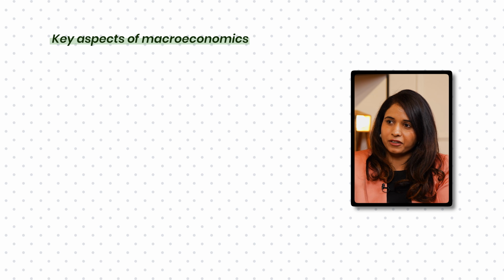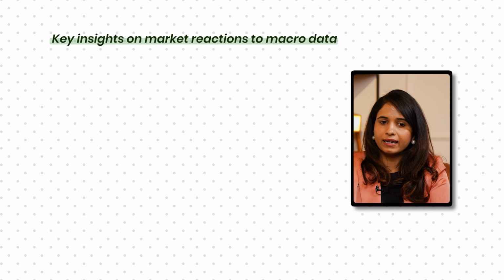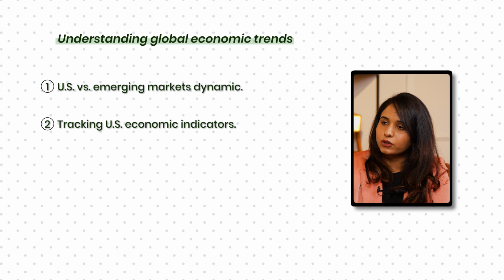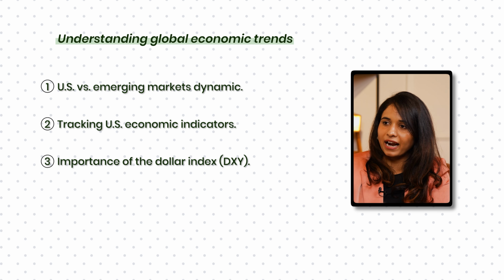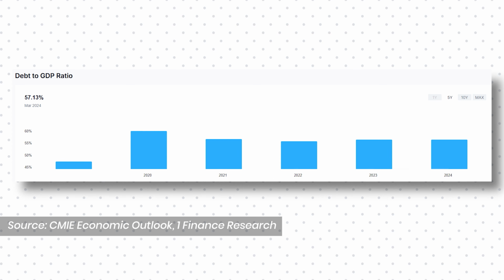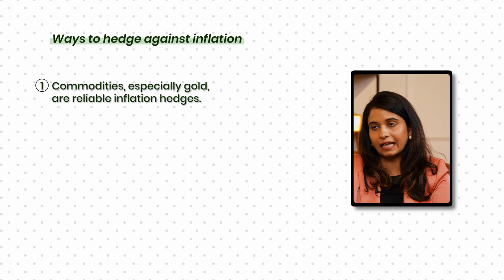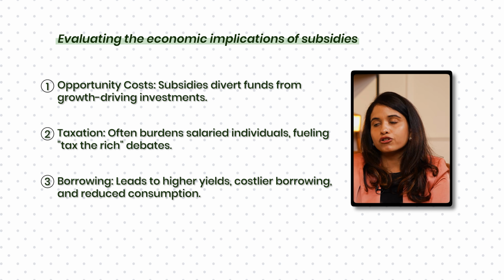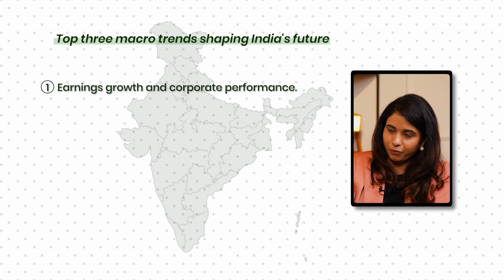How the Rich Invest Using Macroeconomics | Inflation, Interest Rates & Asset Allocation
How do top investors stay prepared across market cycles?

It is not just luck. It is often their ability to understand macroeconomics.
In this episode of Personal Finance TV, we sit down with Ankita Pathak, Chief Macro & Global Strategist at Ionic Wealth, to understand how inflation, interest rates, GDP growth, government spending, debt, gold, equities, and global trends can influence investment decisions.

Macroeconomics may sound complicated, but it affects almost everything in your financial life. From loan rates and market valuations to gold prices, equity returns, currency movements, and asset allocation, the big economic picture often shapes the way investors think about risk and opportunity.

In this conversation, we cover:
How macroeconomic indicators can help investors understand markets
Why inflation and interest rates matter for asset allocation
How government CAPEX can drive economic growth
What India’s debt-to-GDP ratio really tells us
How investors think about hedging inflation with gold and equities
How global markets and policies impact Indian investors
Why macro trends matter for long-term wealth creation
How beginners can start understanding the economy in a simple way

Whether you are a beginner investor, a finance professional, or someone trying to understand how the rich and experienced investors think about markets, this episode gives you a simple and practical introduction to macroeconomics and investing.

This video is for educational awareness only and does not provide investment advice, asset allocation recommendations, stock recommendations, or financial planning recommendations. Please consult a qualified financial advisor before making any financial decisions.

Watch the full conversation to understand how macroeconomics influences investing, wealth creation, inflation protection, and long-term financial planning.